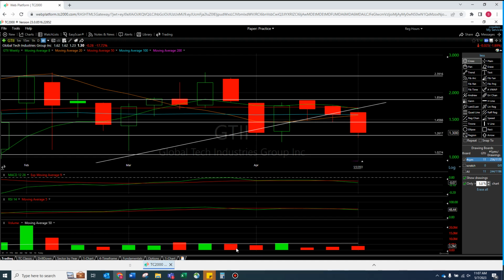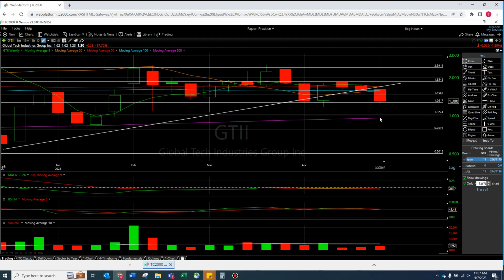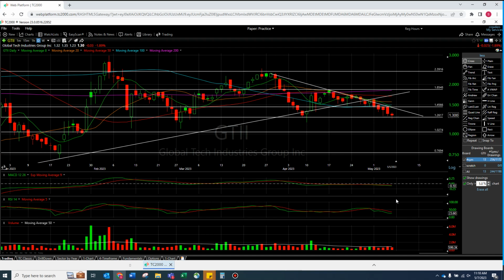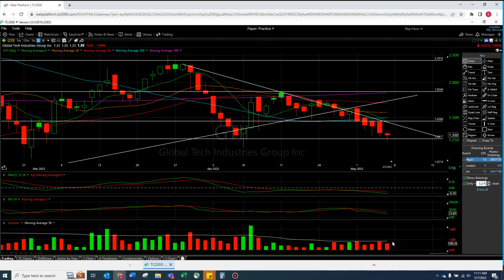HOT STOCK Technical Analysis - GTII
GTII - Word for word same comments/analysis as last video. Been saying for a while now that I wouldnt enter this stock under $1.85 and all that has happened is a roughly 30% drop since testing the line
Losing the $1.45 support line as well as all the moving averages is scary to say the least. RSI, MACD and Volume looking bad as well only makes things worse. $1.02 seems like the next strongest support line since it is the 200 Moving Average on the weekly
After $1.02 things can get really really ugly unless some monster press is dropped